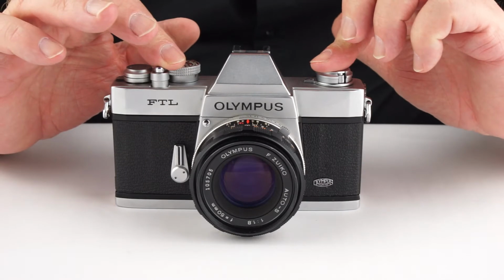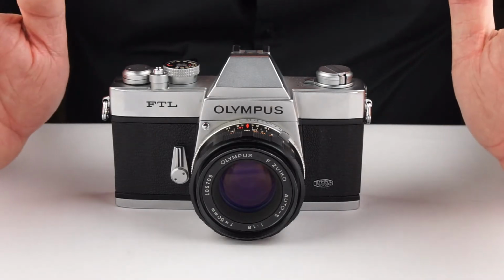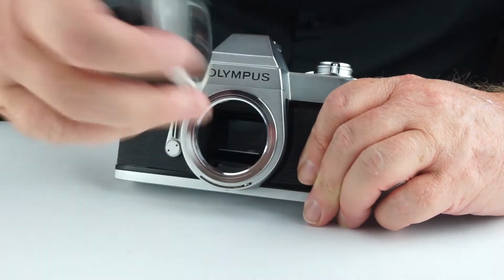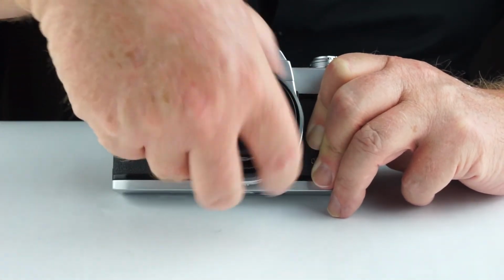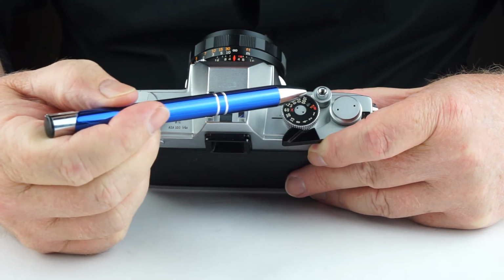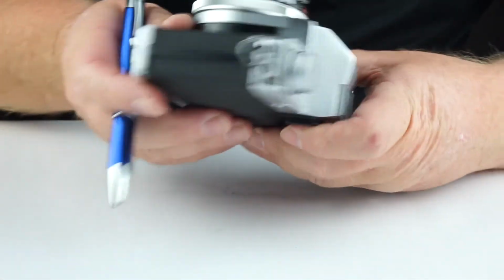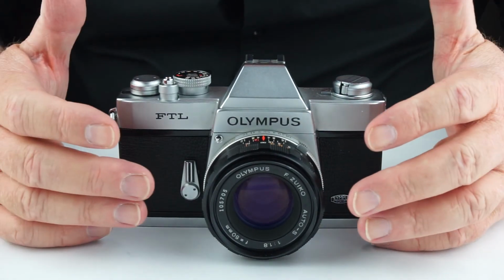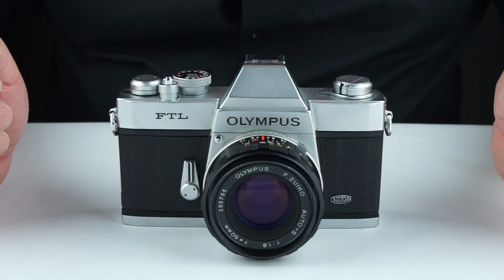Oly35mm Review - Olympus FTL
The FTL was the stopgap SLR between the Pen F and the OM series. A capable and pleasant camera to use, the FTL has an important place in Olympus history.